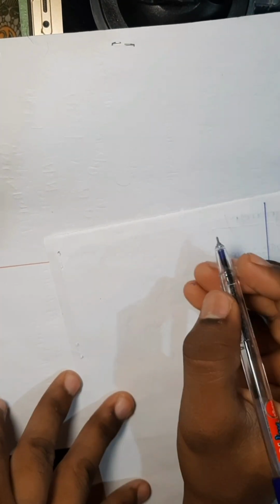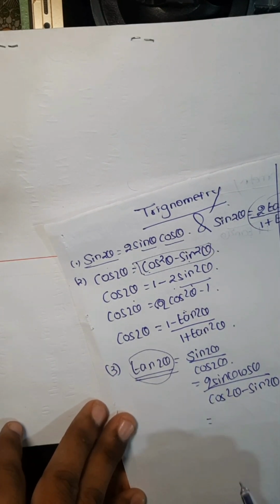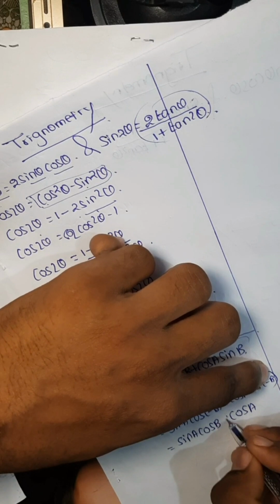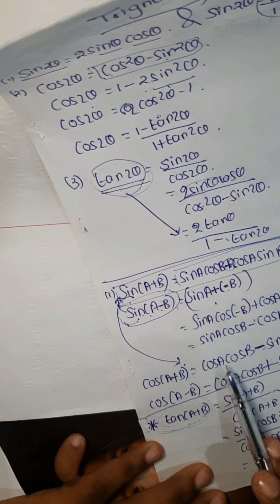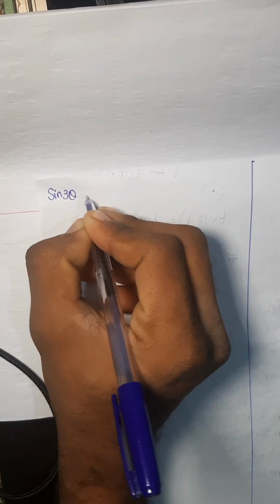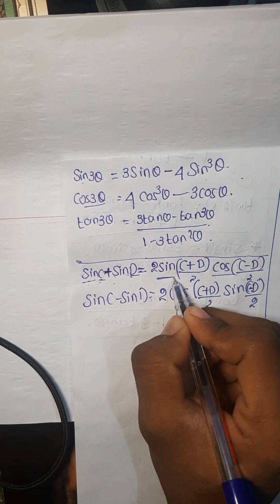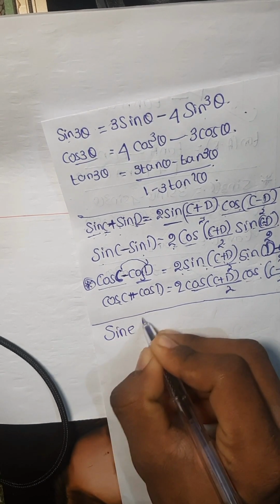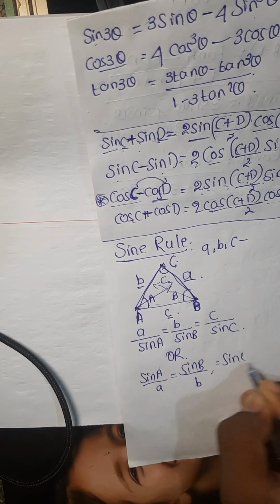Master Trigonometry Basics with Our AWMC Tutor: Part 1!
Hi World!
We are here to provide you hope and success through out our channel. AWMC Tutor Youtube channel which deliver in details about A/l Maths Chemistry and well as Physics. If you go through this channel definitely you can obtain "A" pass without any issues. WE ARE TAKING THE RESPONSIBILITY TO CREATE OUR STUDENTS TO ENTER INTO TOP UNIVERSITIES😍.
If any students wish to join with me via online or physical classes, kindly follow the links to communicate with AWMC!

♠️👇🏻Follow the link to join the group👇🏻